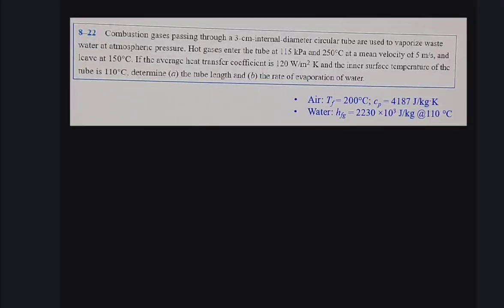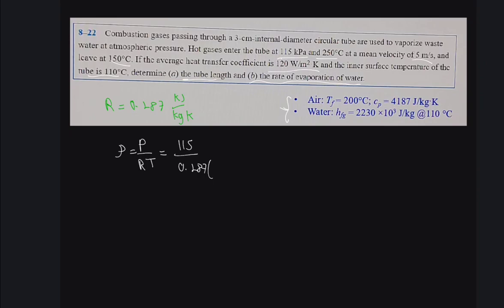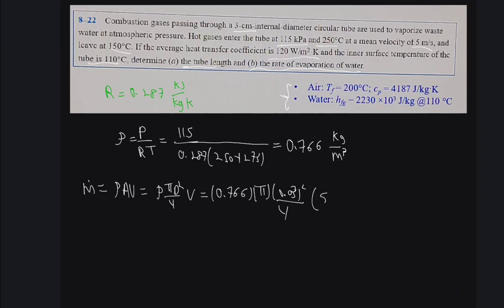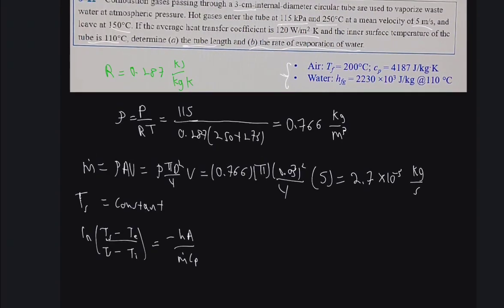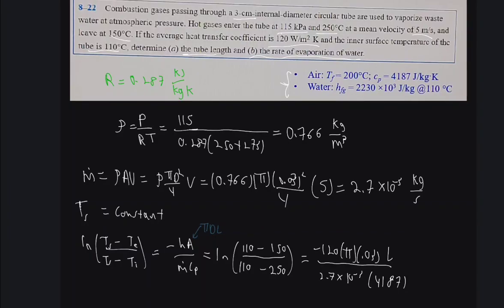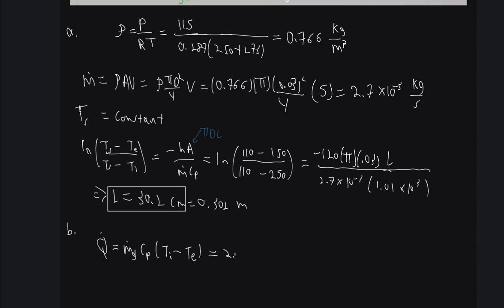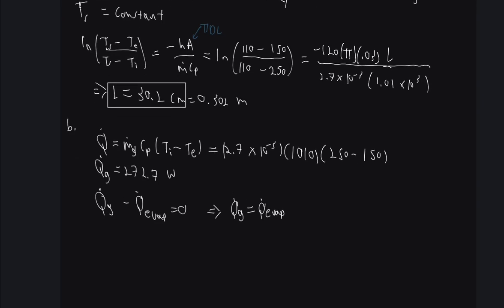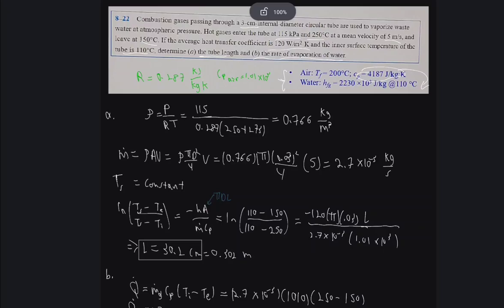Heat transfer example 8-22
Chapter 8 Heat Transfer for Mechanical Engineering covering Internal Forced Convection.

Combustion gases passing through a 3-cm-internal-diameter circular tube are used to vaporize waste water at atmospheric pressure. Hot gases enter the tube at 115 kPa and 250∘C at a mean velocity of 5 m/s, and leave at 150∘C. If the average heat transfer coefficient is 120 W/m2⋅K and the inner surface temperature of the tube is 110∘C, determine (a) the tube length and (b) the rate of evaporation of water.